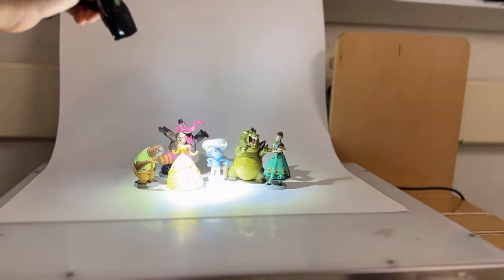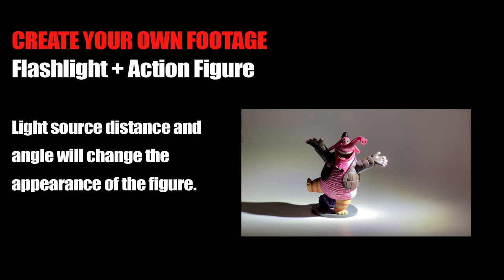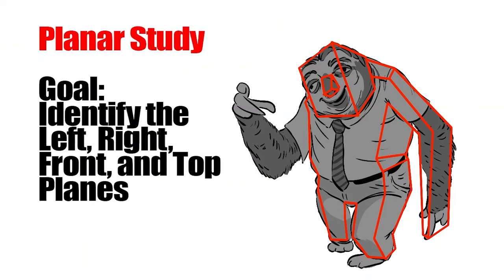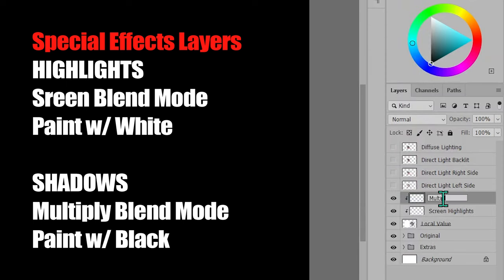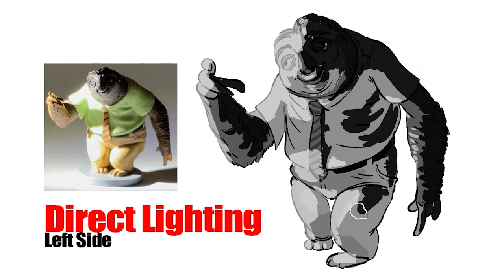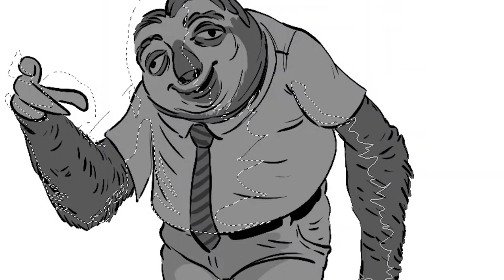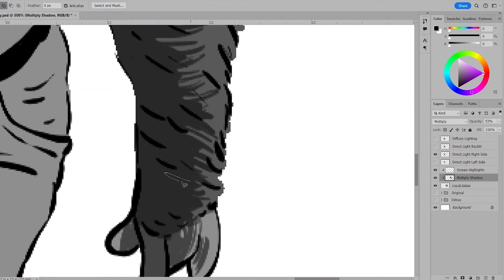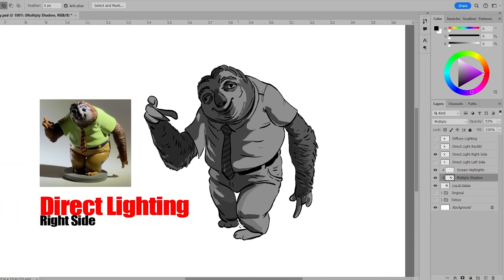Lighting Study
This video covers techniques for illustrating lighting conditions with characters.  There is a little bit of discussion about planes, layer blend modes, and halftones. The big idea is to figure out where the light is landing so you can include the shadows on the opposite side of the figure.

Music